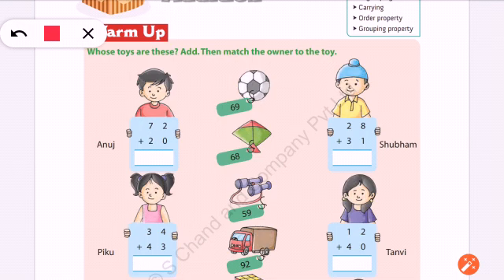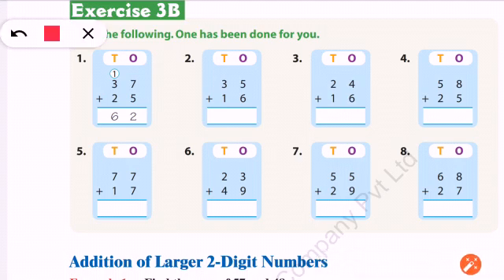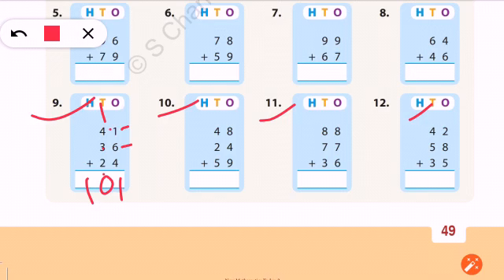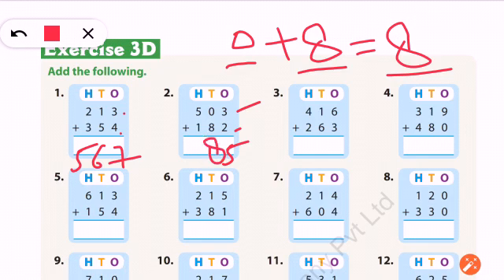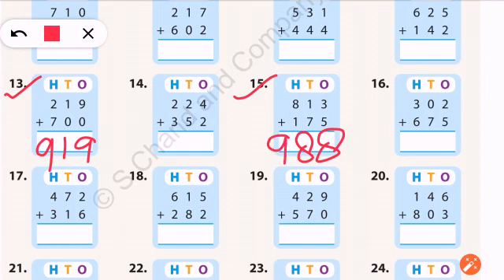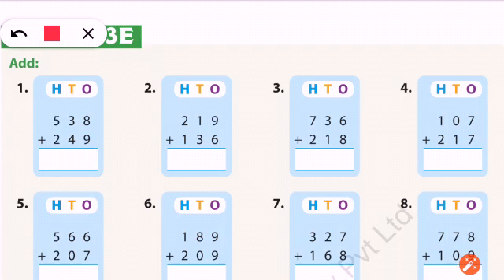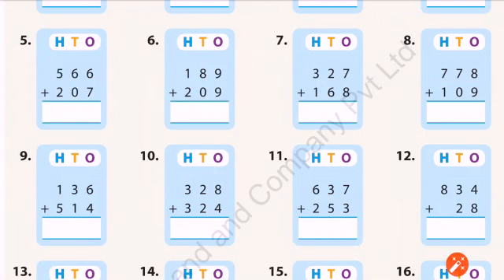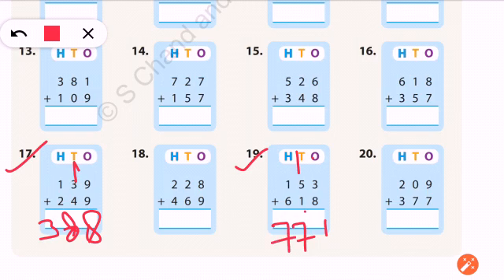Mathematics class 2 chap 3 video 1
Addition( 2 digit, 3digit)